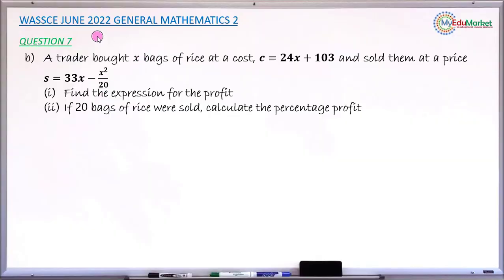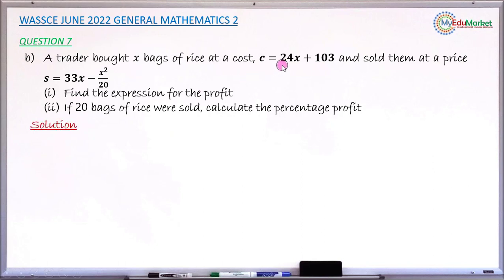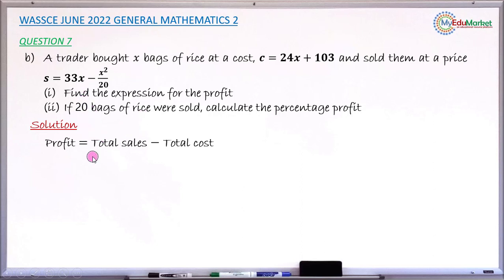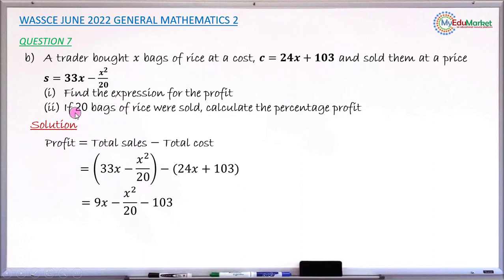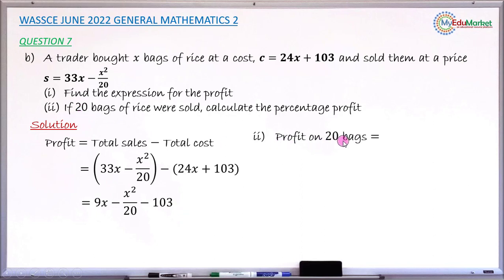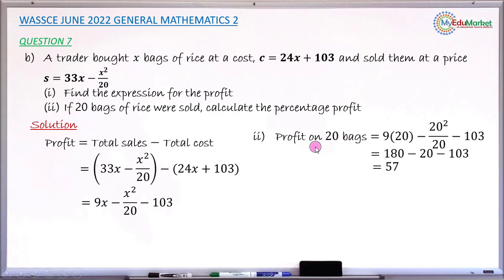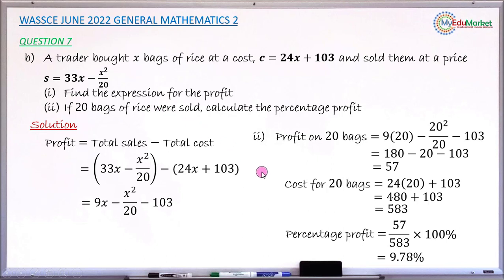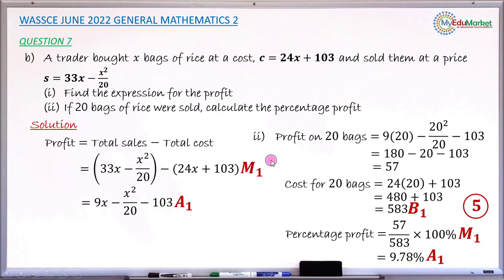WAEC 2022 Mathematics Essay Question 7(b) Solution | MyEduMarket